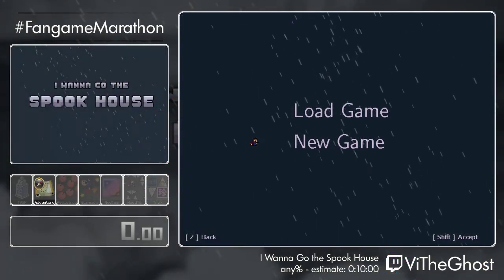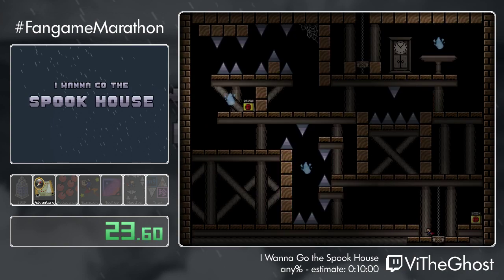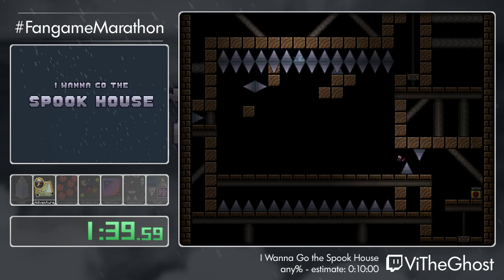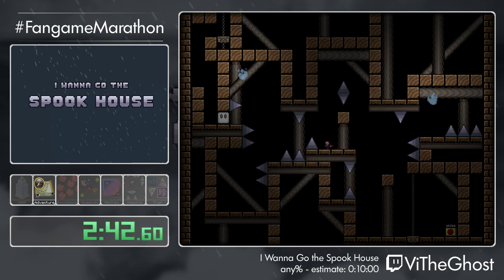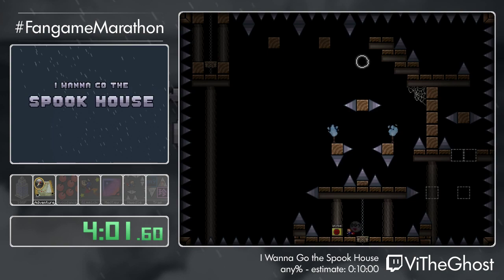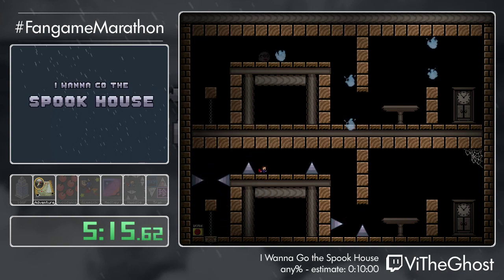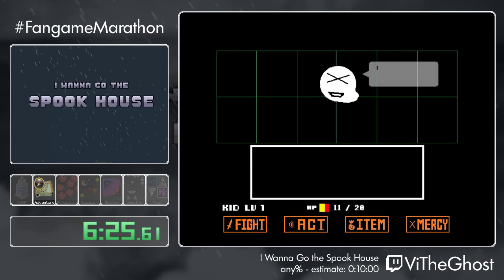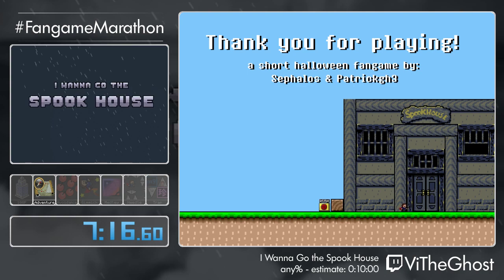FM 2017 Run 30 - Spook House Any% by Vi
Fangame Marathon is a weekend-long event featuring fangames of "I Wanna Be The Guy"! FM 2017 was from June 16-18 and is our 3rd annual marathon, celebrating the 4th anniversary of our twitch team The Wannabes!